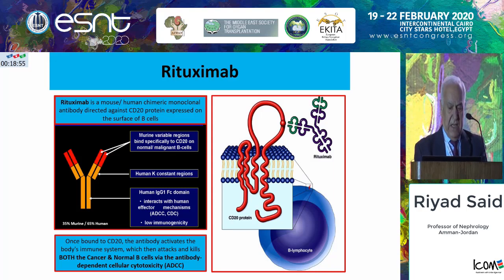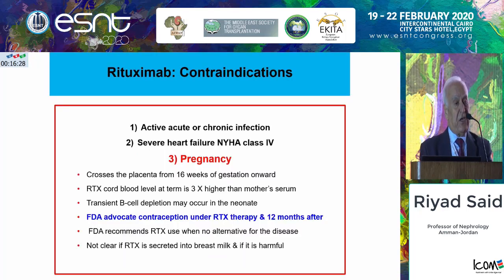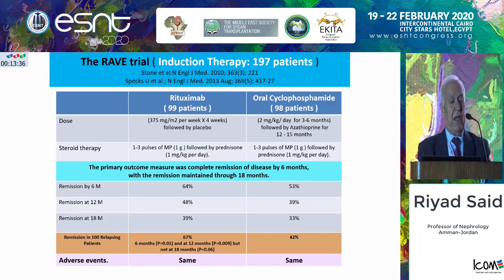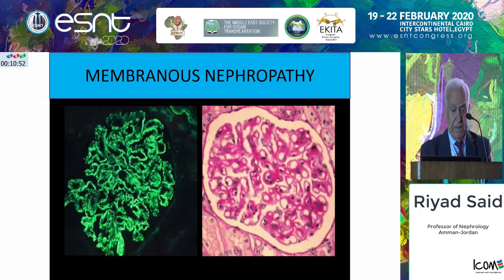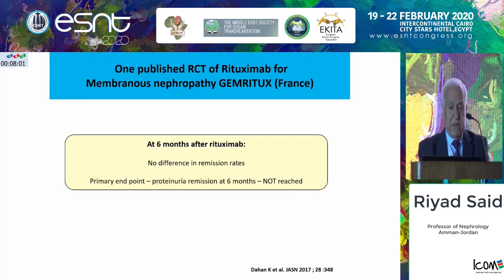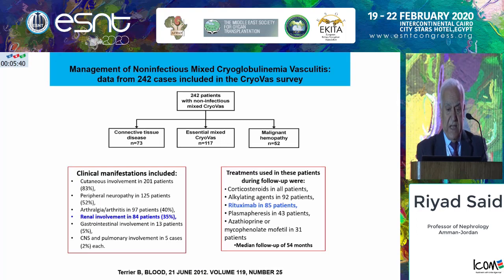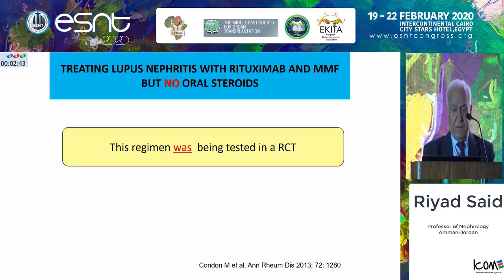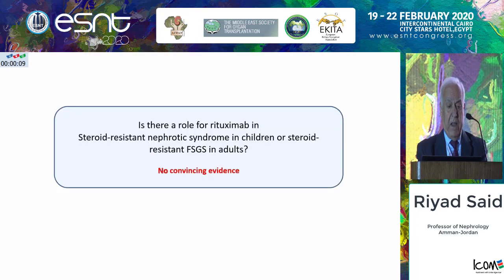Use of Rituximab in glomerular diseases